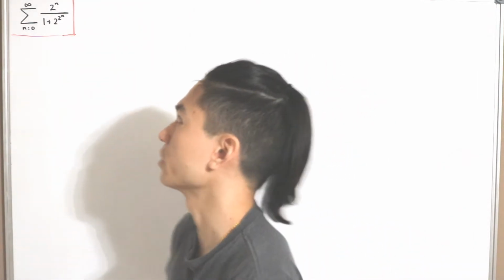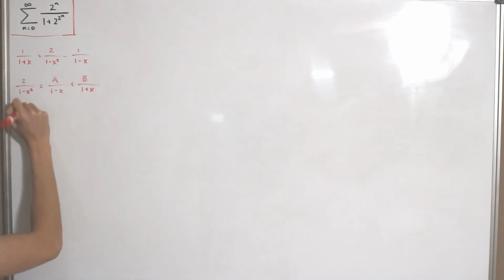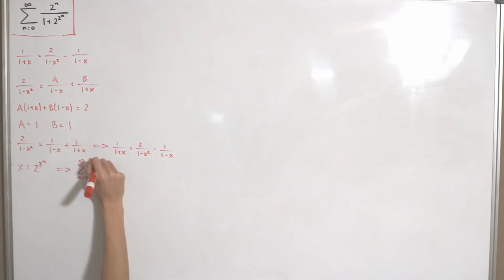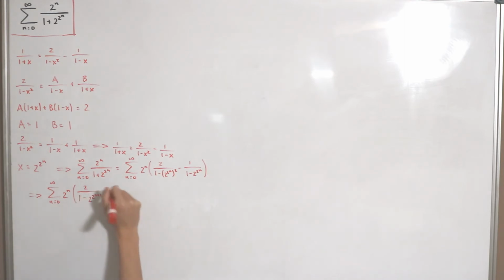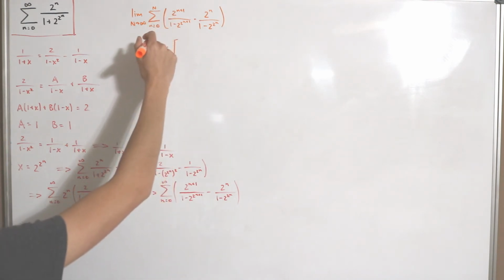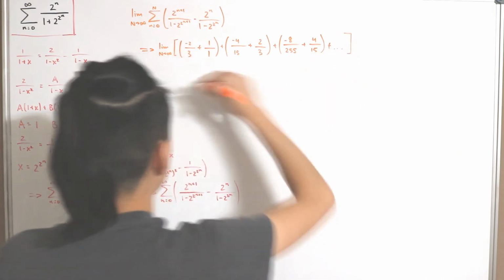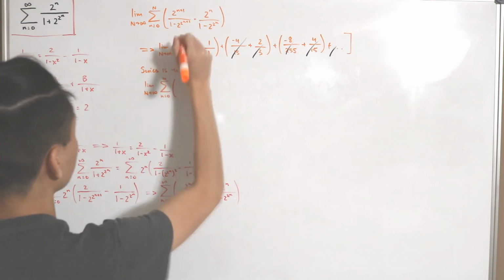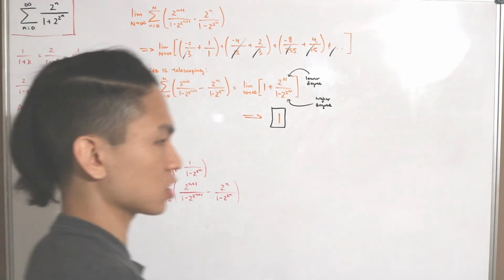A not so tough infinite series